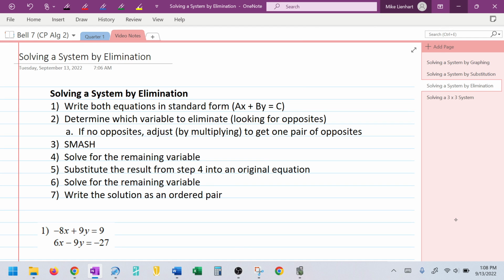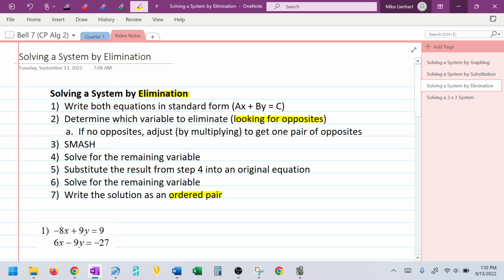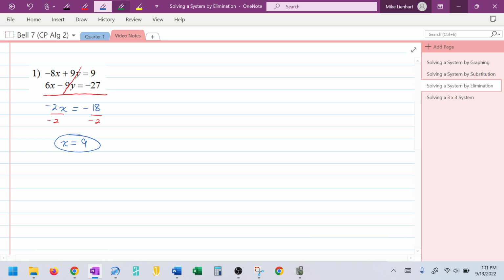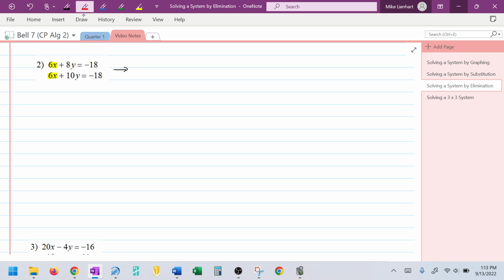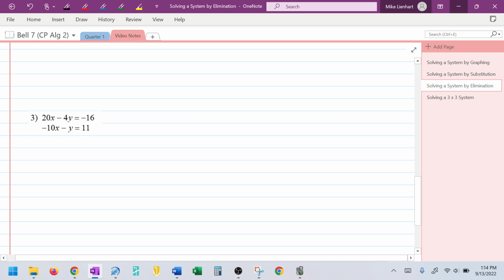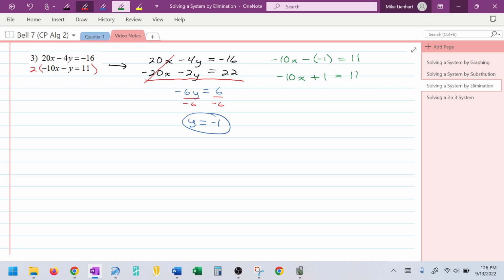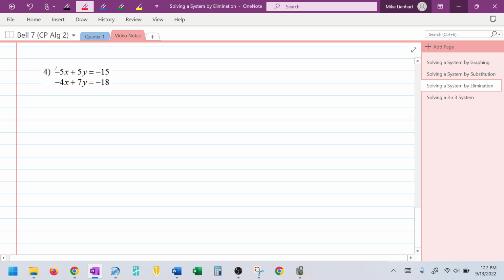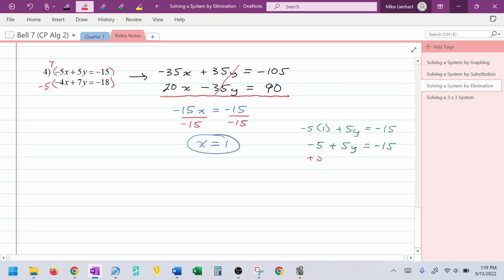Solving Systems by Elimination